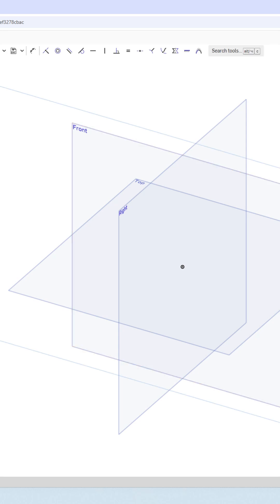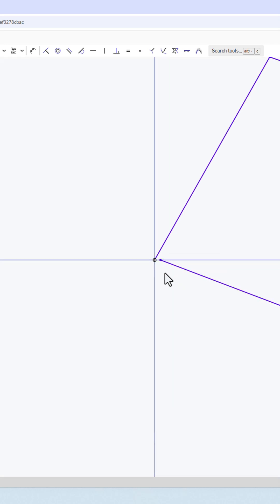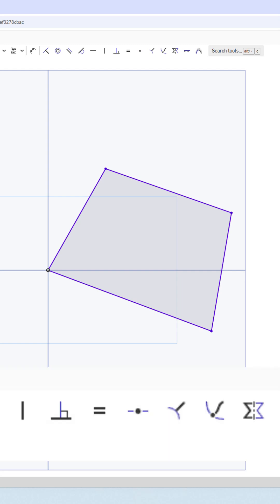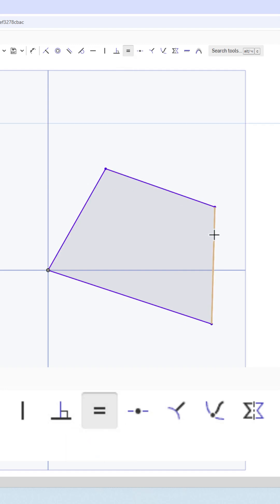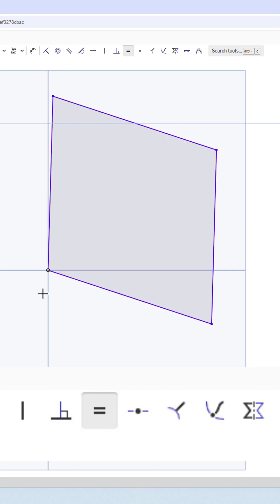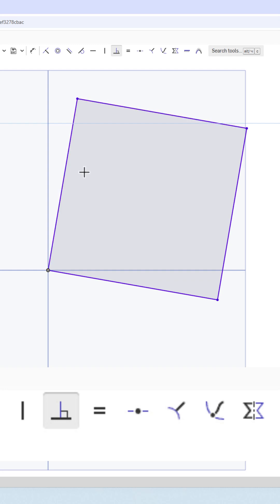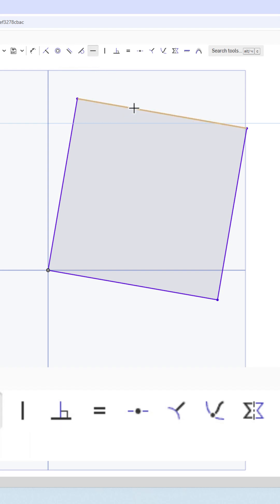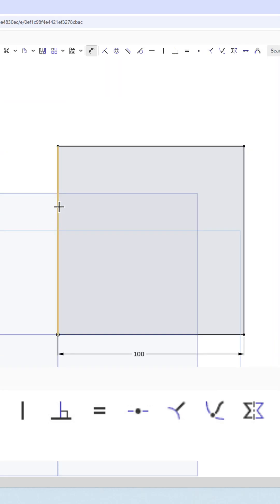World's Most Perfect Square